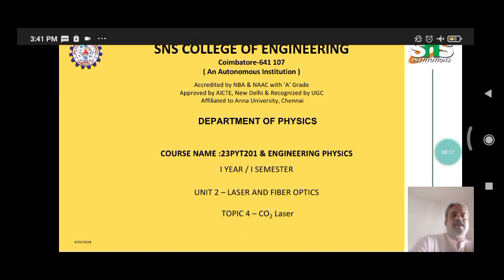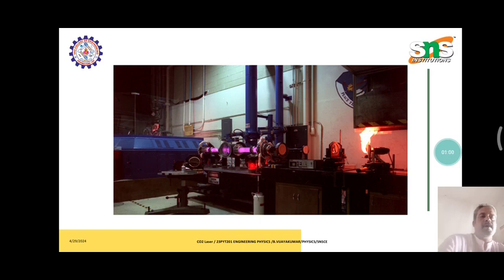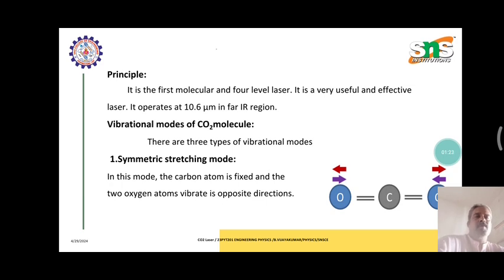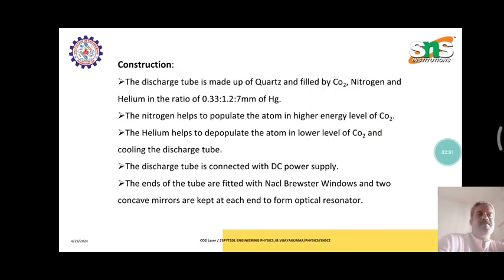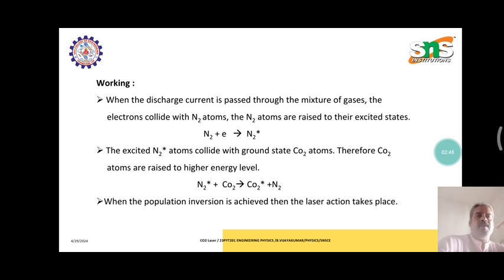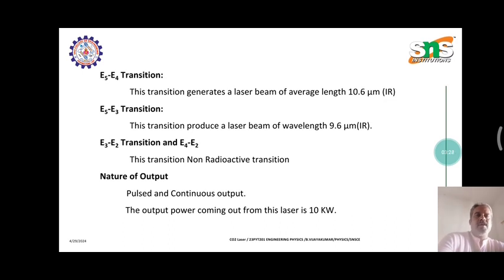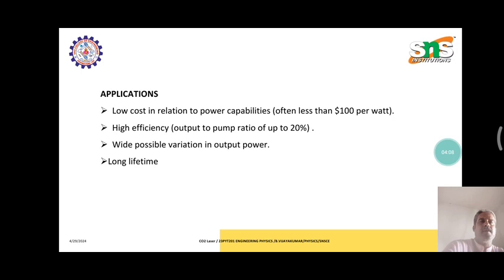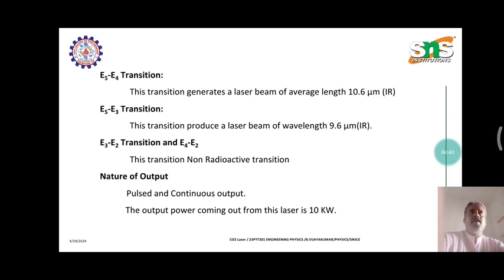Vijayakumar B I Types of Gas Laser CO2 Laser I SNS Institutions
CO2 laser is a treatment that can help minimize the appearance of acne and fine lines.